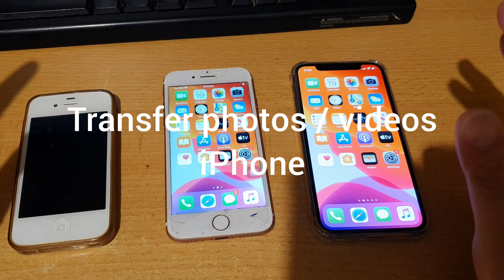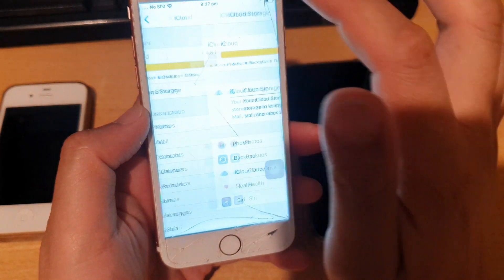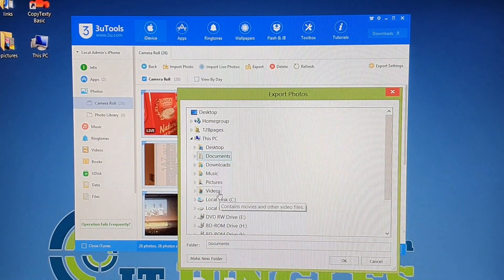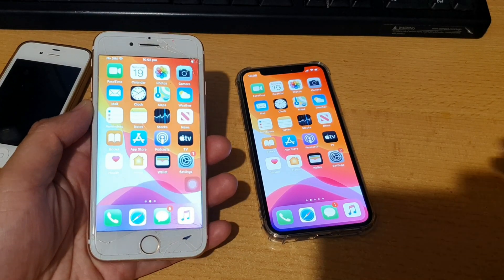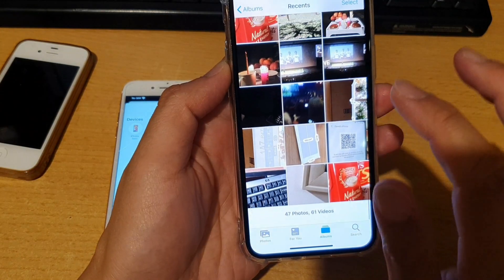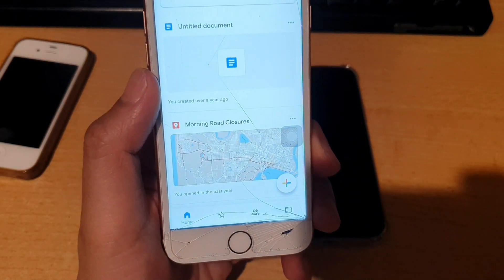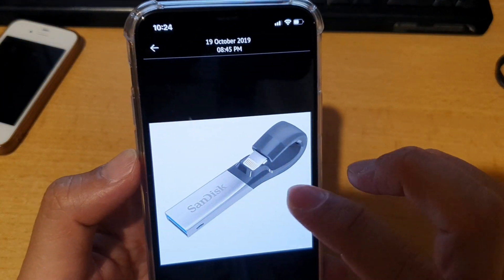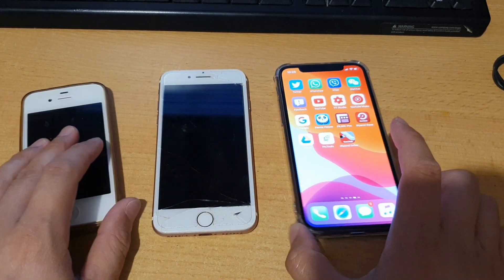6 Ways to Transfer Photos / Videos From iPhone to iPhone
See the 6 Different ways you can use to transfer from old iPhone to newer iPhone on iPhone 4, 5, 6 7 to iPhone 11 Pro Max.

When you can have an old phone like the 4S or iPhone 5, you will want to copy and migrate the thousand of photos and videos from the old device over to the new one. But after you have setup the device how would you be able to move the pictures over. In this video you will see the six different techniques guiding you to transfer it over.

This method will works after you have already setup your phone and you don't have to setup the phone again.

You can use this for the following iPhone:

* iPhone 5 / 5S / 5C
* iPhone 6 / 6 Plus / 6S / 6S Plus
* iPhone X / iPhone X Max

iOS 13.